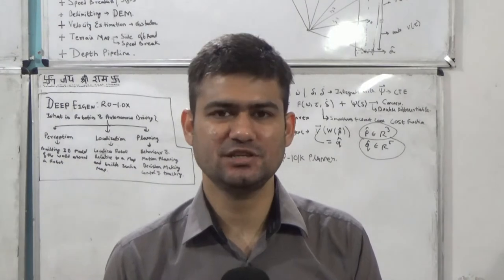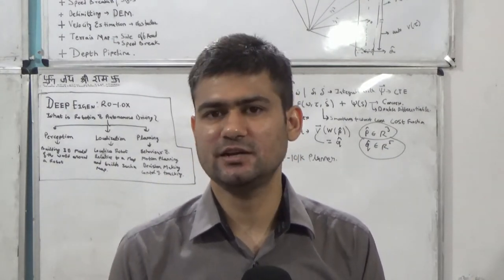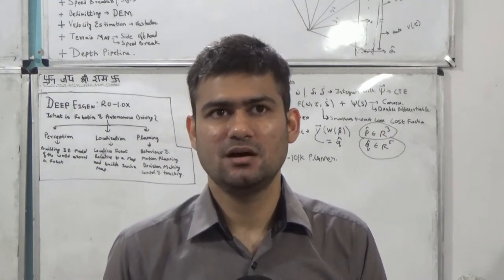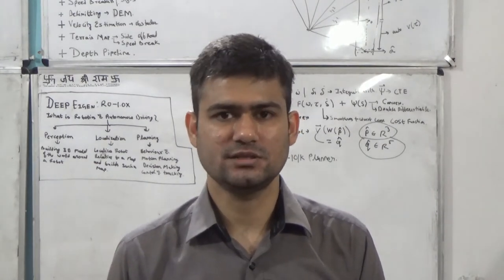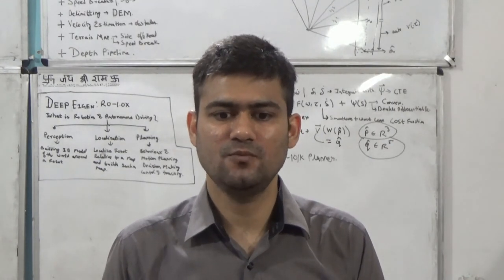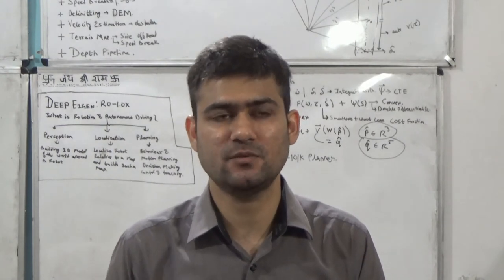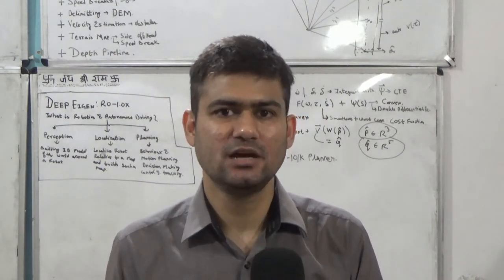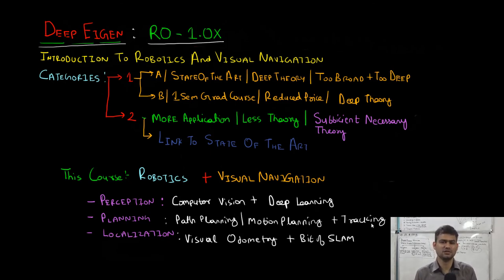RO-1.0X001: Introduction to the Course and Course Categories